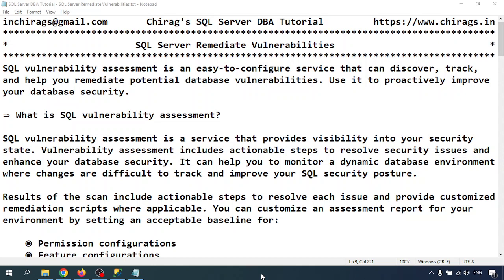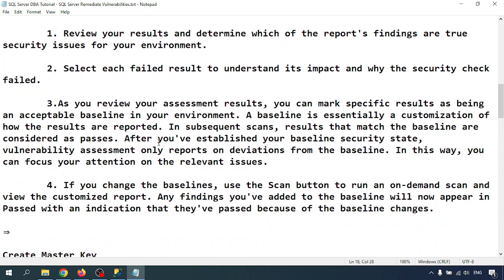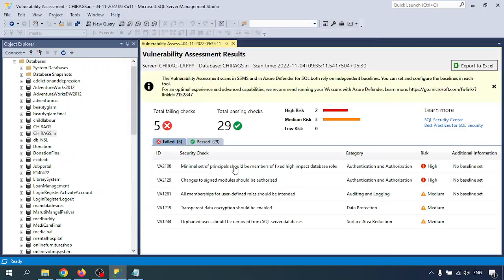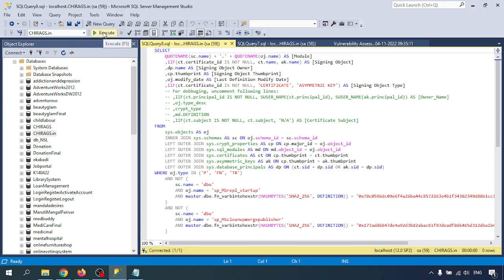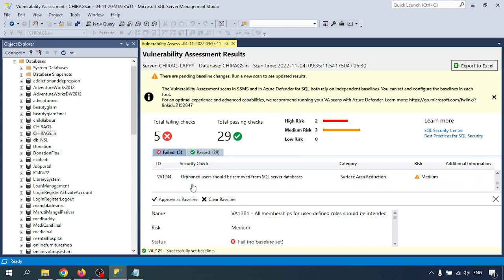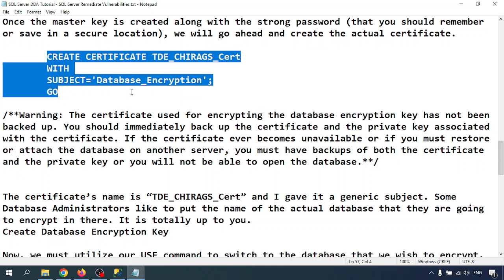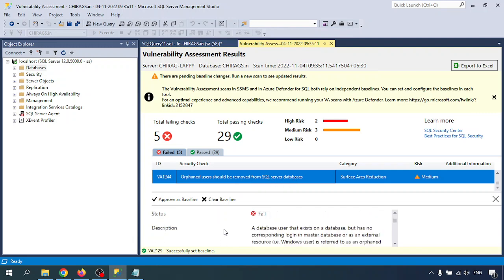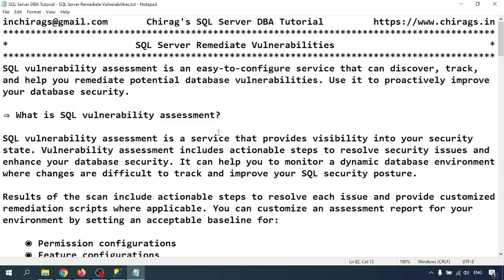SQL Server DBA Tutorial 104 - SQL Server Remediate Vulnerabilities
*   SQL Server Remediate Vulnerabilities    *
SQL vulnerability assessment is an easy-to-configure service that can discover, track, and help you remediate potential database vulnerabilities. Use it to proactively improve your database security.

⇒ What is SQL vulnerability assessment?

SQL vulnerability assessment is a service that provides visibility into your security state. Vulnerability assessment includes actionable steps to resolve security issues and enhance your database security. It can help you to monitor a dynamic database environment where changes are difficult to track and improve your SQL security posture.

Results of the scan include actionable steps to resolve each issue and provide customized remediation scripts where applicable. You can customize an assessment report for your environment by setting an acceptable baseline for:

    ◉ Permission configurations
    ◉ Feature configurations
    ◉ Database settings

⇒ Remediate vulnerabilities

When a vulnerability scan completes, the report is displayed in the Azure portal. The report presents:

    ◉ An overview of your security state
    ◉ The number of issues that were found
    ◉ A summary by severity of the risks
    ◉ A list of the findings for further investigations

⇒ To remediate the vulnerabilities discovered:

 1. Review your results and determine which of the report's findings are true security issues for your environment.

    2. Select each failed result to understand its impact and why the security check failed.

 3.As you review your assessment results, you can mark specific results as being an acceptable baseline in your environment. A baseline is essentially a customization of how the results are reported. In subsequent scans, results that match the baseline are considered as passes. After you've established your baseline security state, vulnerability assessment only reports on deviations from the baseline. In this way, you can focus your attention on the relevant issues.

 4. If you change the baselines, use the Scan button to run an on-demand scan and view the customized report. Any findings you've added to the baseline will now appear in Passed with an indication that they've passed because of the baseline changes.

⇒ TDE (Transparent Data Encryption)

Create Master Key

We must first create the master key. It must be created in the master database, so as a precautionary measure I like to begin this statement with the USE MASTER command.

 USE Master;
 GO
 CREATE MASTER KEY ENCRYPTION
 BY PASSWORD='dU9g07@9!';
 GO

Create Certificate protected by master key

Once the master key is created along with the strong password (that you should remember or save in a secure location), we will go ahead and create the actual certificate.

 CREATE CERTIFICATE TDE_CHIRAGS_Cert
 WITH
 SUBJECT='Database_Encryption';
 GO

/**Warning: The certificate used for encrypting the database encryption key has not been backed up. You should immediately back up the certificate and the private key associated with the certificate. If the certificate ever becomes unavailable or if you must restore or attach the database on another server, you must have backups of both the certificate and the private key or you will not be able to open the database.**/

The certificate’s name is “TDE_CHIRAGS_Cert” and I gave it a generic subject. Some Database Administrators like to put the name of the actual database that they are going to encrypt in there. It is totally up to you.
Create Database Encryption Key

Now, we must utilize our USE command to switch to the database that we wish to encrypt. Then we create a connection or association between the certificate that we just created and the actual database. Then we indicate the type of encryption algorithm we are going to use. In this case it will be AES_256 encryption.

 USE DB
 GO
 WITH ALGORITHM = AES_256
 ENCRYPTION BY SERVER CERTIFICATE TDE_CHIRAGS_Cert;
 GO

Enable Encryption

Finally, we can enable encryption on our database by using the ALTER DATABASE command.

 ALTER DATABASE DB
 SET ENCRYPTION ON;
 GO

Thanks & Regards,
Chitt Ranjan Mahto "Chirag"